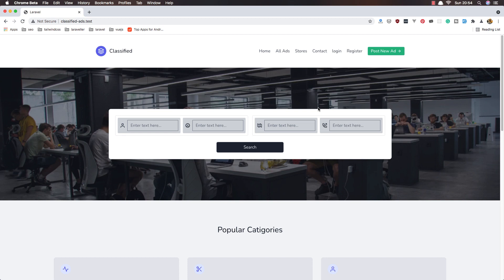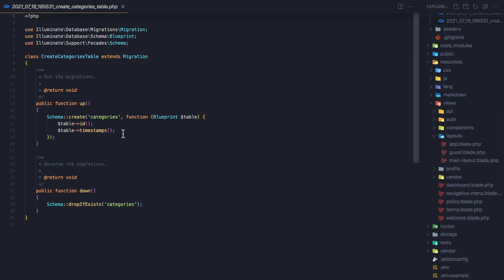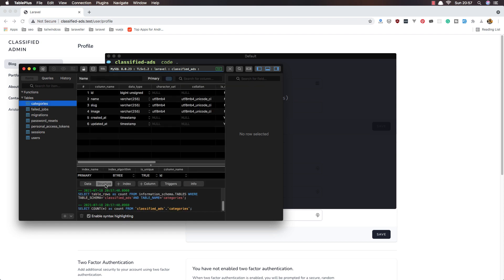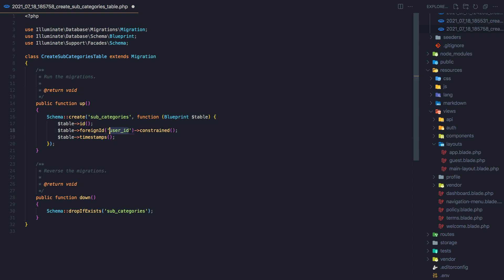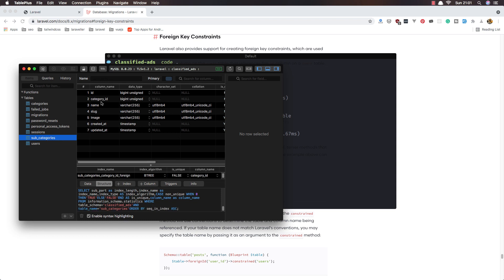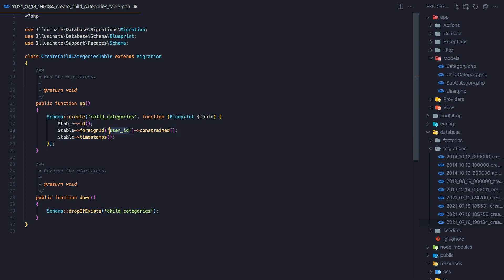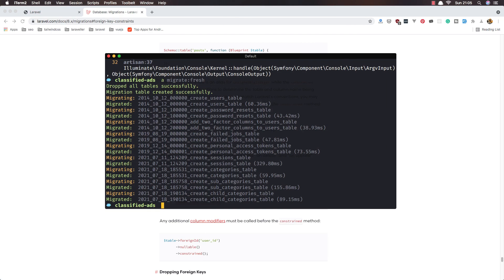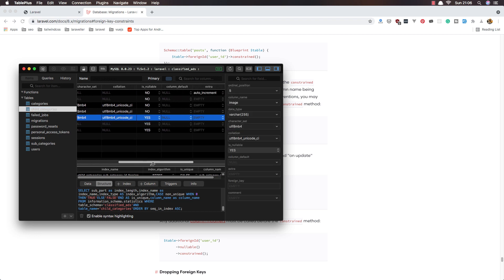How to Make Classified Website with Laravel 8 - #6 Create Categories Model and Migration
Hello Friends in this video I'm going to create a model and migration for the category.